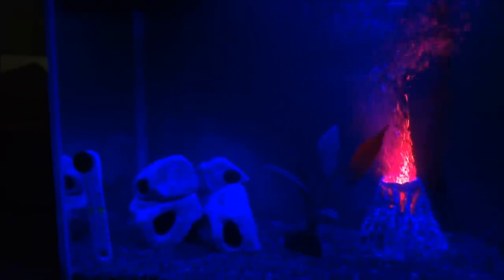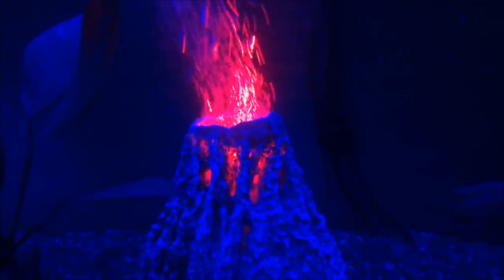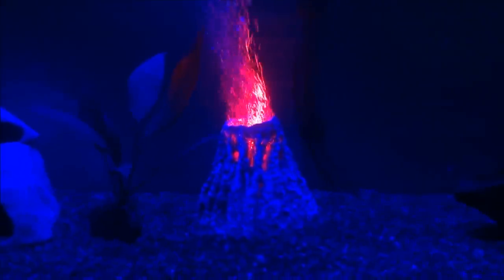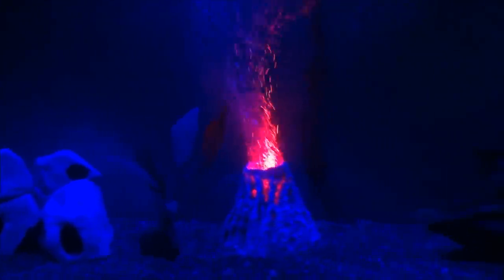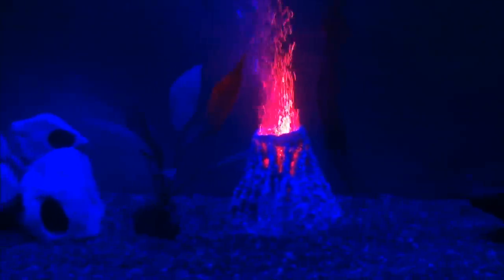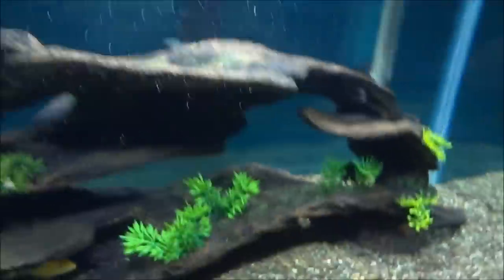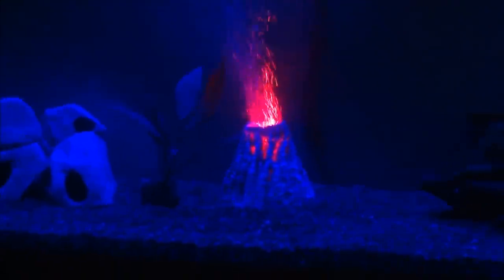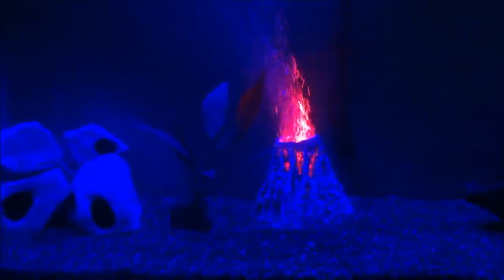PSW Cichlid Fish Tank Update Ep #2 - H2 Show Volcano! (HD)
Look in the Description for Cichlid Fish Tank Details, click the Show More Button below to see them all! :)

In this HD Vlog Video I show you my new addition to the PSW Cichlid Fish Tank, which is an H2-Show w/ Red LED Volcano and Bubbles! :)

***Cichlid Fish Tank Details***
Marineland - LED Aquarium Kit 55 Gallon (48"L x 13"W x 20"H)
Hydor H2Show Volcano Kit with Red LED and Bubbles
Substrate - Small Size Gravel (50 LBS)
Seachem - Prime (Tap Water Conditioner - 3.4 Fl Oz)
Seachem - Stability (Good Bacteria for BioFilter - 3.4 Fl Oz)
Aquatop - Circulating Pump 660 (CPS-3)
MAG-FLOAT-125 - Magnet Cleaner for Glass (Medium Size)
Fusion - Magnet Smart Temp Thermometer (#21600)
Python - No Spill Clean and Fill Aquarium Maintenance System (25 Foot)
LUCCA - Stainless-Steel Kitchen Sink Strainer - Set of 2 - Large Wide Rim 4.25" Diameter
Top Fin - Greenery Driftwood Aquarium Ornament - Large (PetSmart Exclusive)

DIY Stand: 55 Gallon Fish Tank Stand (48"L x 13"W x 30"H) = Stronger and Cheaper than Store Bought Stands:
Seven 2" x 4" - 8' Premium / Select Total Boards
One - 1/2" - 2' x 4' ACX Panel
All Purpose Drywall Screws - # 8 x 3" - 1 LB box